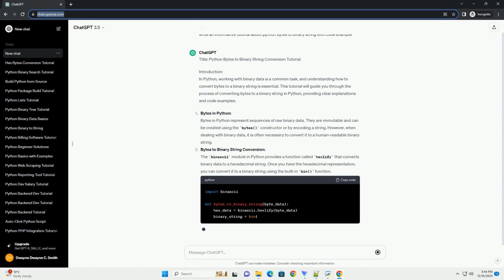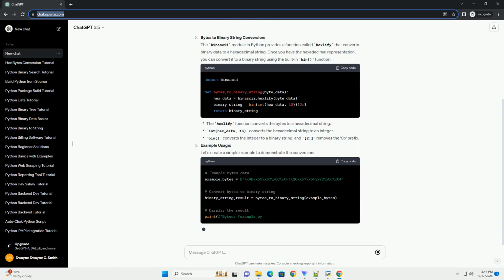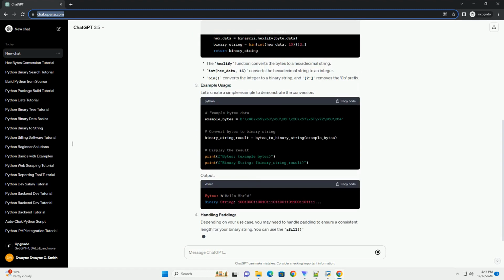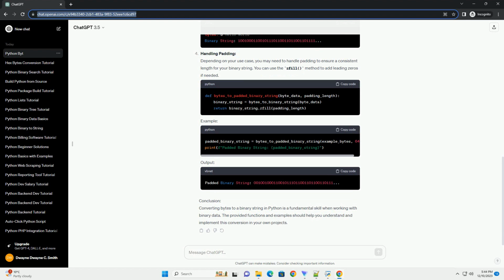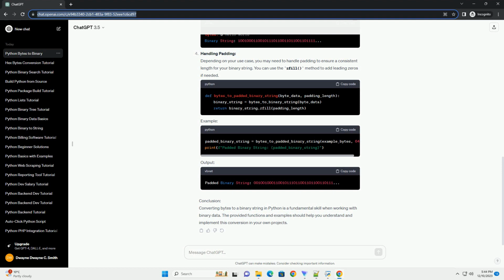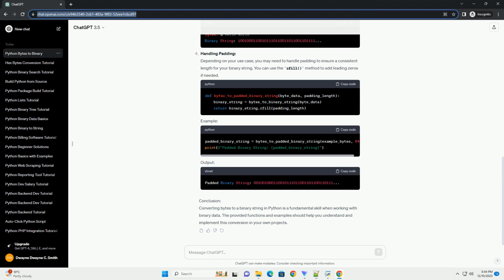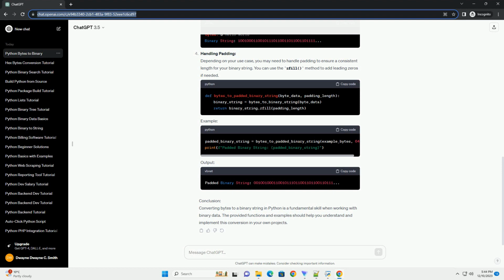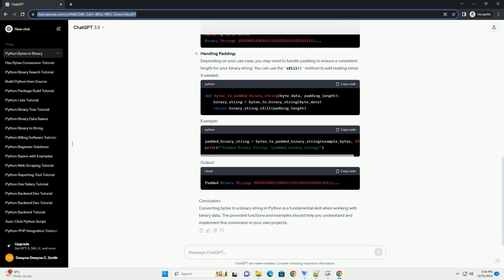python bytes to binary string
Title: Python Bytes to Binary String Conversion Tutorial
Introduction:
In Python, working with binary data is a common task, and understanding how to convert bytes to a binary string is essential. This tutorial will guide you through the process of converting bytes to a binary string in Python, providing clear explanations and code examples.
Bytes in Python:
Bytes in Python represent sequences of raw binary data. They are immutable and can be created using the bytes() constructor or by encoding a string. However, when dealing with binary data, it is often necessary to convert it to a human-readable binary string.
Bytes to Binary String Conversion:
The binascii module in Python provides a function called hexlify that converts binary data to a hexadecimal string. Once you have the hexadecimal representation, you can convert it to a binary string using the built-in bin() function.
Example Usage:
Let's create a simple example to demonstrate the conversion:
Output:
Handling Padding:
Depending on your use case, you may need to handle padding to ensure a consistent length for your binary string. You can use the zfill() method to add leading zeros if needed.
Example:
Output:
Conclusion:
Converting bytes to a binary string in Python is a fundamental skill when working with binary data. The provided functions and examples should help you understand and implement this conversion in your own projects.
ChatGPT